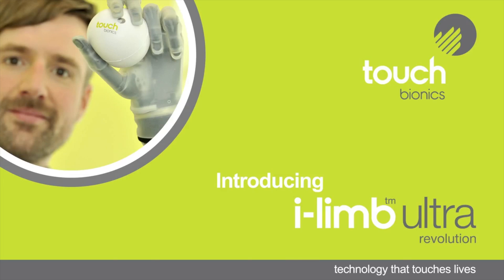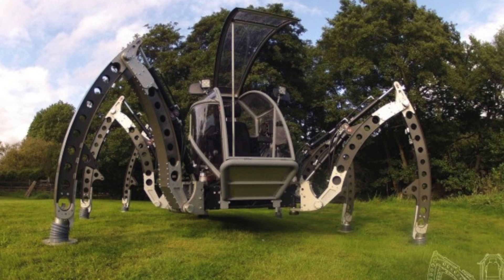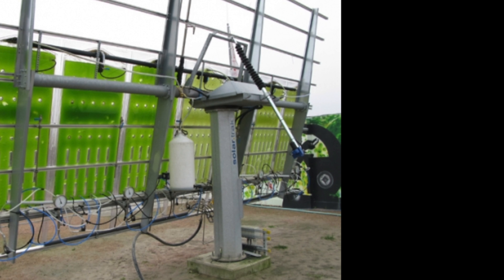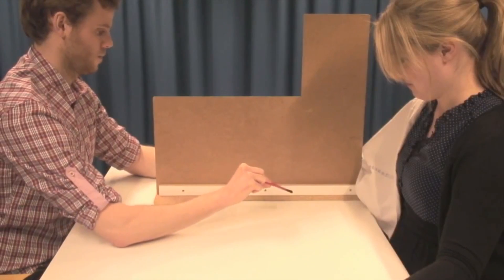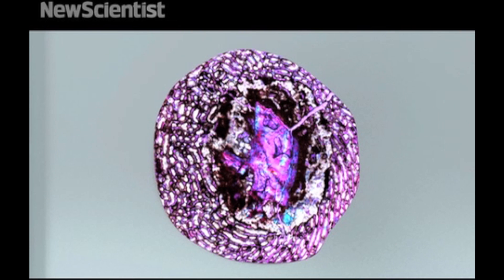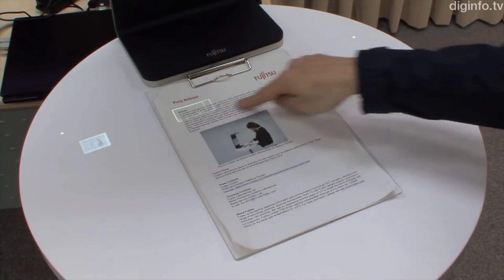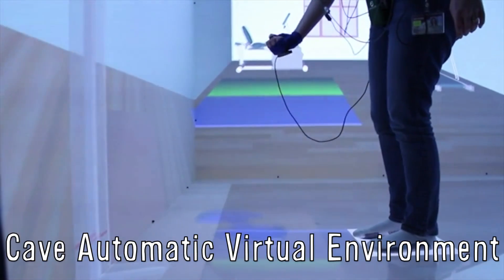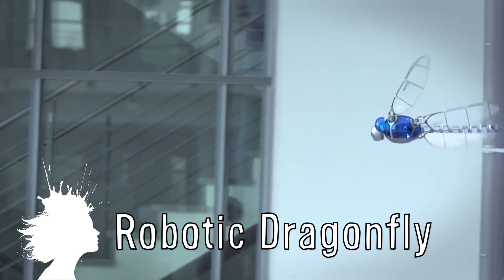RIDE This Robot! -- Mind Blow #62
App-Controlled Prothesis (0:01)

Anti-Assault Lingerie (0:07)

Hexapod Robot - Mantis (0:24)

Algae-Powered Building (0:49)

Phantom Limb Illusion (1:16)

Thirty Skiers Doing A Backflip (2:03)

Baby Dino Muscles  (2:08)

Real World Touchscreen Interface (2:31)

Robotic Jellyfish (2:57)

Virtual Exertion System (3:23)

Flying Robot Dragonfly (3:52)

COMAN - Self-Correcting Balance Humanoid (4:21)

Wasp Carry Water To Nest by Alan from ultraslo (4:34)

Vsauce Links